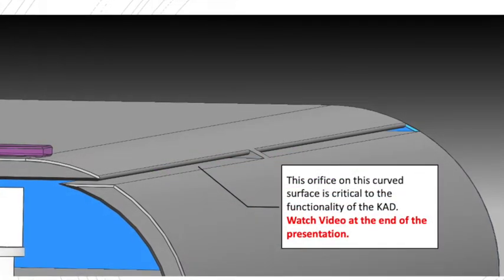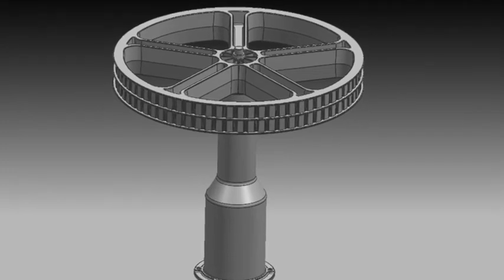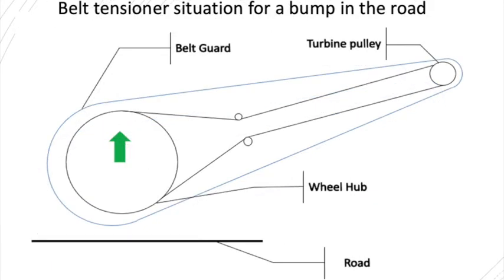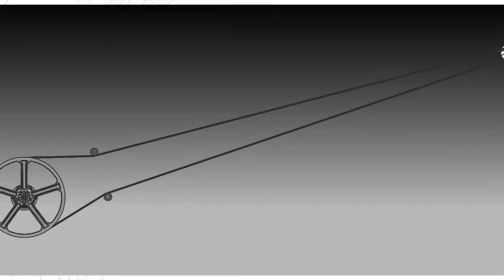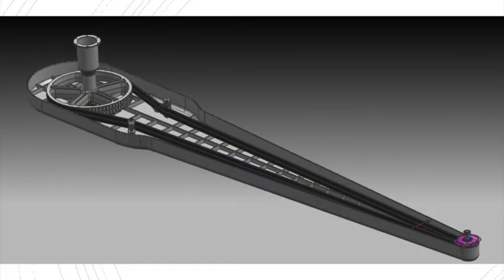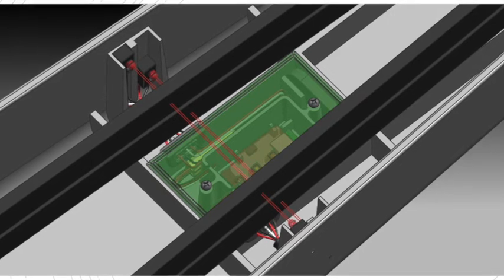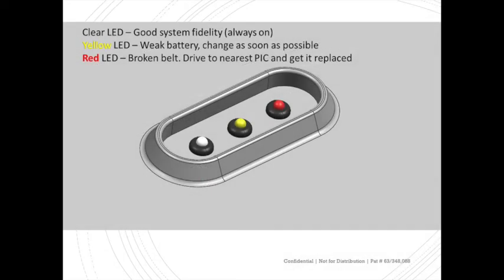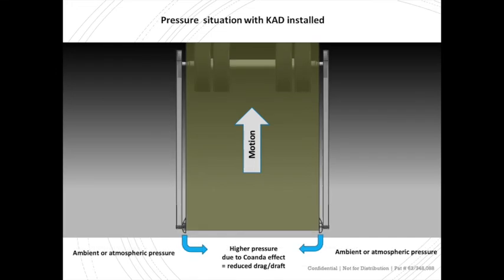Demonstration and description of the SAS Kegelfin Airflow Device or “KAD”.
This is our first produced video that summarizes our patented device that utilizes the "Coandă effect" (/ˈkwɑːndə/ or /ˈkwæ-/) which is named after the Romanian Inventor Henri Coandă in the early 1900s.